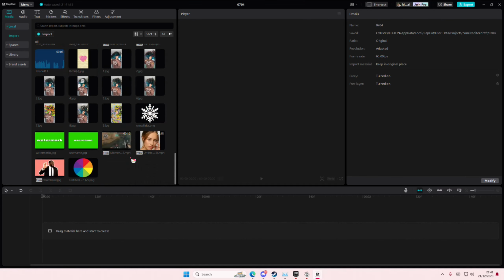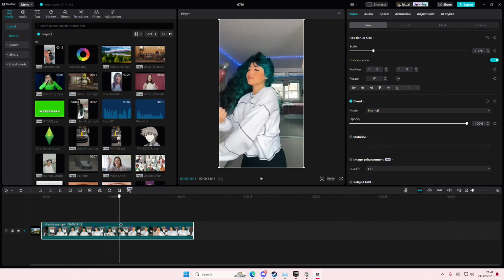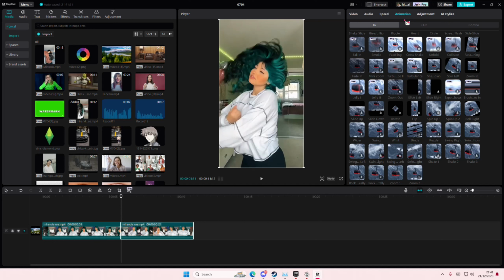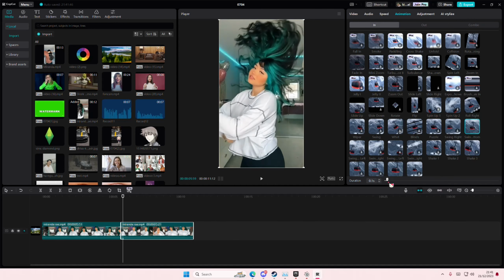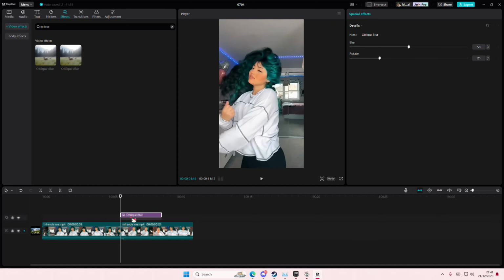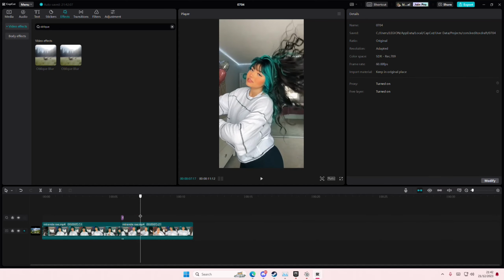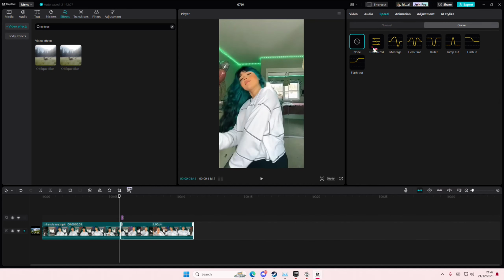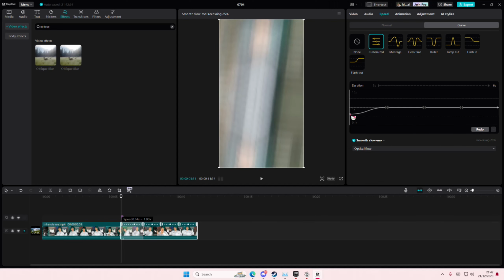Want To Create This Video Shake Smooth Transition On CapCut PC? Here's How You Can Do That!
Want to create this shake effect on CapCut PC? Here's how you can do that.